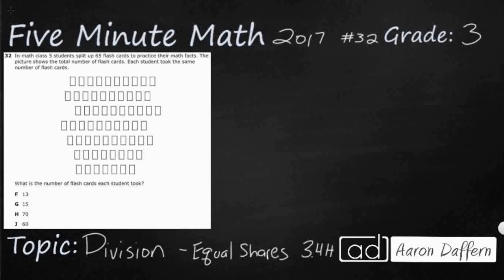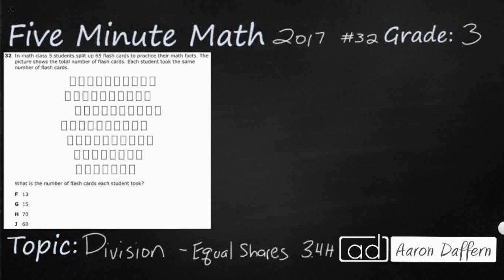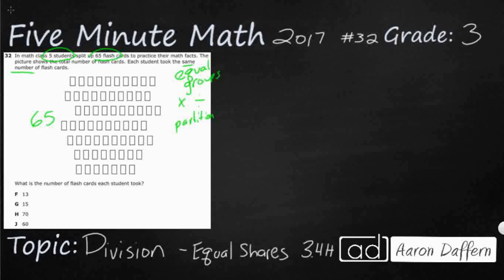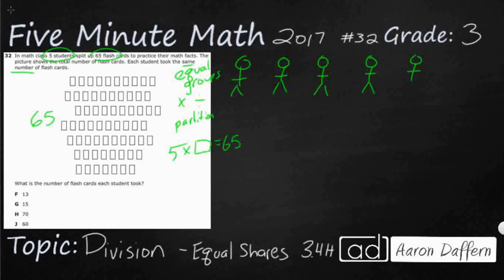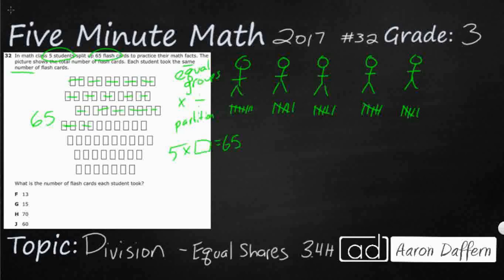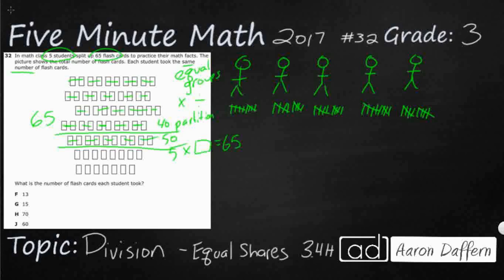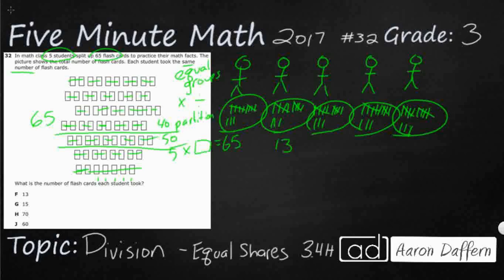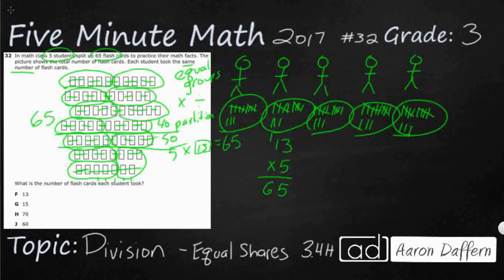3rd Grade STAAR Practice Division - Equal Shares (3.4H - #2)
Practice determining the number of objects in each group when a set of objects is partitioned into equal shares or a set of objects is shared equally with a released item from the 2017 released STAAR test (#32 - 3.4H). I explain the correct answers and multiple ways to find it.